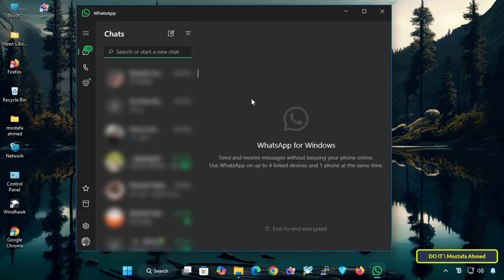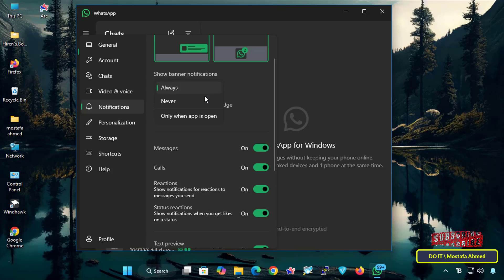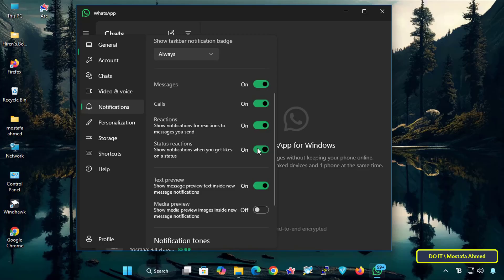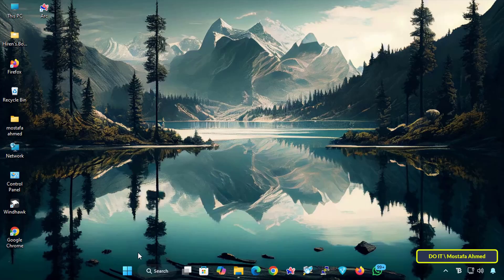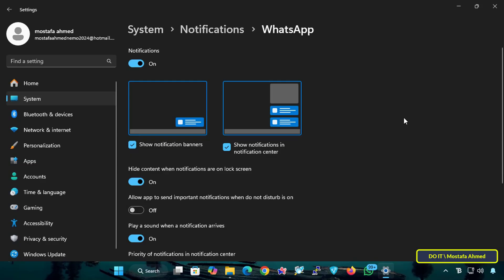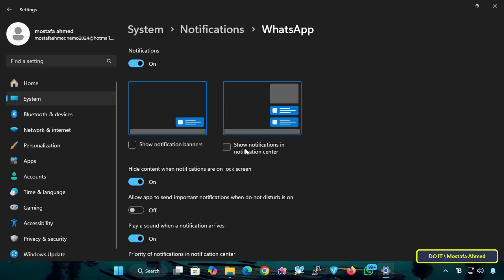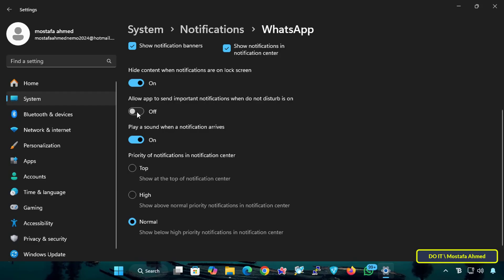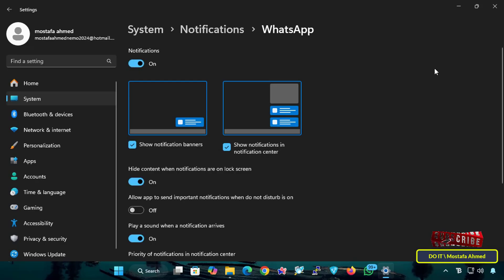How to Enable or Disable WhatsApp Notifications on Windows 11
In this tutorial, I will show you how to enable or disable WhatsApp notifications on Windows 11. WhatsApp automatically sends instant notifications whenever you receive a new message or chat, and some users want to customize these notifications to their preferences.✅

I will show you two easy ways to enable or disable WhatsApp notifications on Windows 11 :
✅ Method 1: Use WhatsApp Settings 👍
✅ Method 2: Use the Windows Settings app 👍

Chapters
00:00 - Introduction to WhatsApp notifications on Windows 11
00:39 - Method 1: Using WhatsApp App Settings
01:00 - Disabling Banners and Taskbar Badges
01:38 - Customizing Message and Call Preferences
02:03 - Managing Reaction and Status Notifications
02:17 - Text and Media Preview Privacy Settings
02:40 - Customizing Notification Tones
02:58 - Method 2: Using Windows 11 System Settings
03:28 - Advanced Notification Customization (Banners & Center)
04:40 - Hide Content on Lock Screen for Privacy
05:08 - Sound and Priority Settings
05:43 - Master Switch to Block All Notifications
06:01 - Summary and Conclusion

How to Customize WhatsApp Notifications on Windows 11 According to Your Preferences,
Turn WhatsApp Notifications On or Off in Windows 11,
Control WhatsApp Notifications on Windows 11,
Mastering WhatsApp Notifications on Windows 11,
Enable or Disable WhatsApp Notifications Effortlessly,
Customize Your WhatsApp Experience on Windows 11,
How to Manage Whatsapp Notifications,
WhatsApp notification settings Windows 11,
Windows 11 notification settings,
Stop WhatsApp pop-up notifications on desktop,
How to stop WhatsApp messages from popping up on Windows 11,
Windows 11 notification settings for WhatsApp,
How to stop WhatsApp notifications while working on PC,
WhatsApp web notifications settings Windows 11,
How to stop WhatsApp message sounds on Windows 11,
How to change WhatsApp notification tone on Windows 11,
How to enable sound for WhatsApp notifications on PC